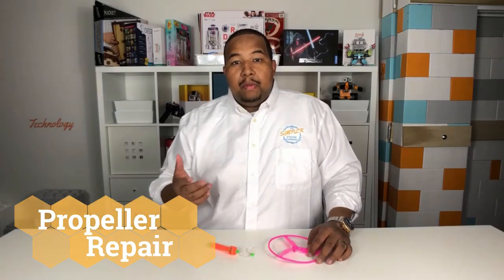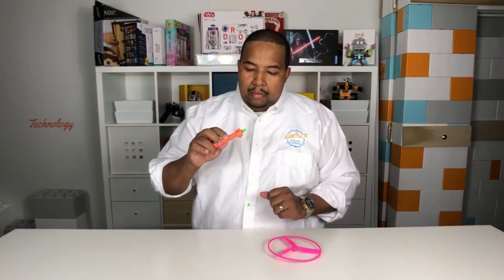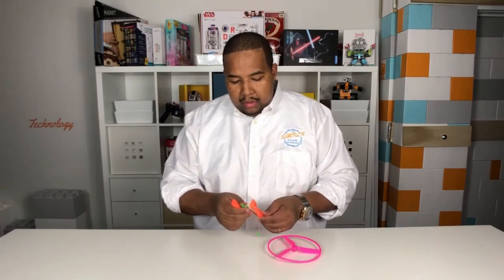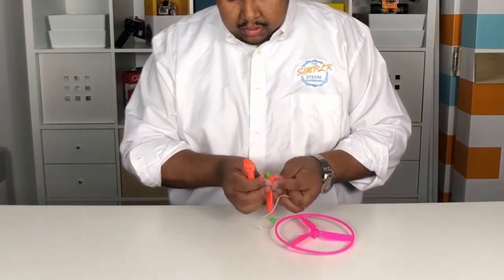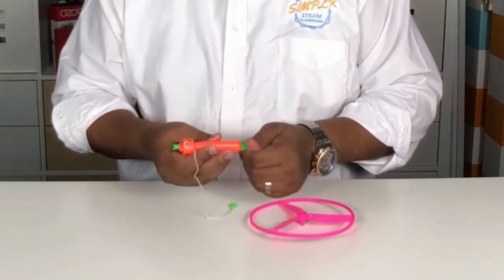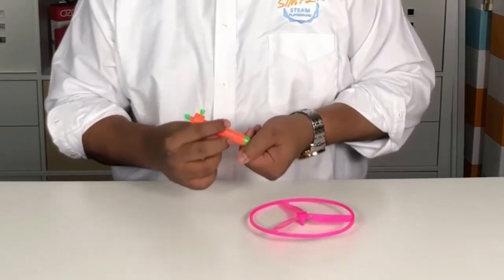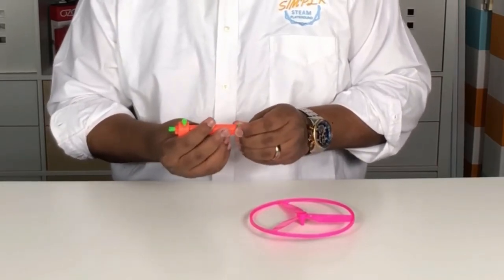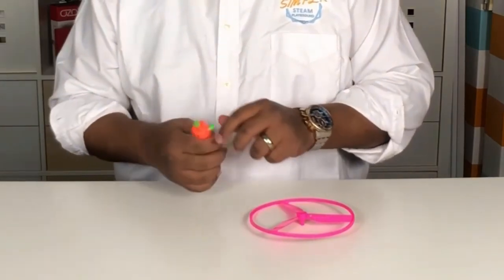Propeller Pack Repair